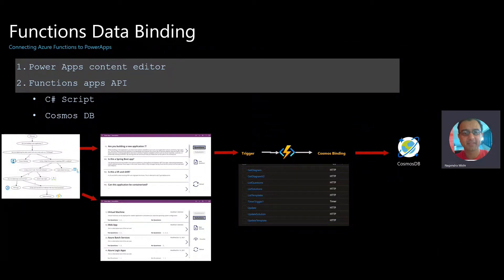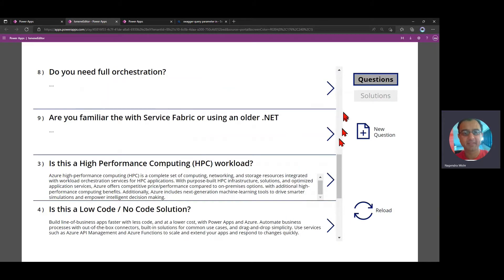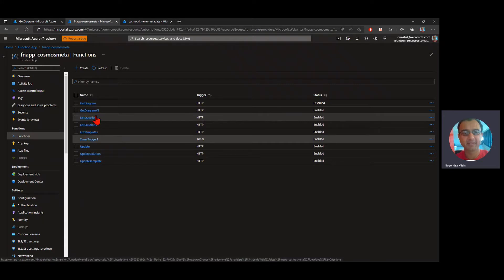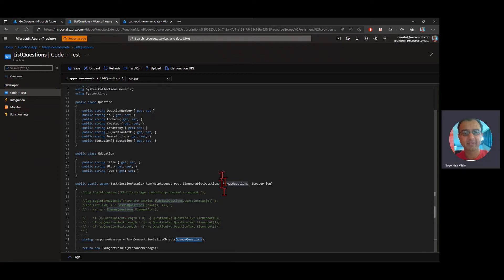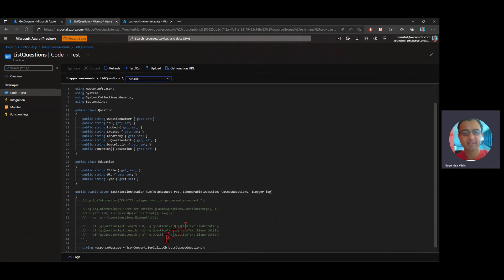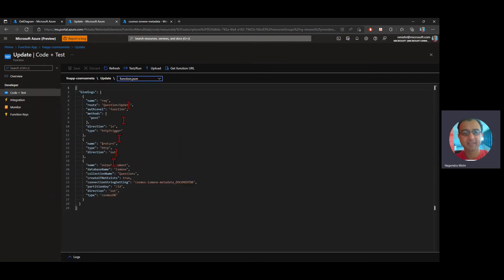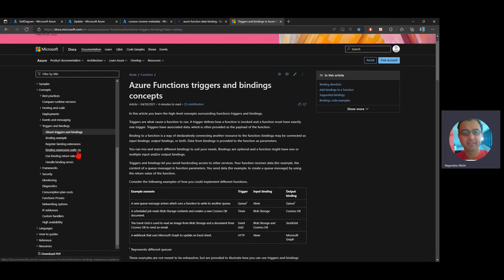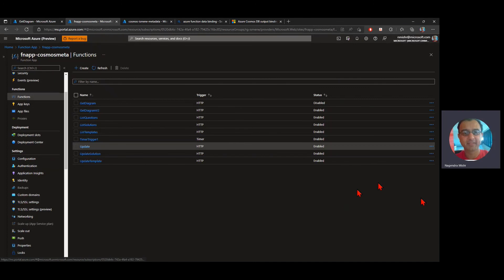Connect Part 1: Azure Functions CRUD API connected to CosmosDB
This video shows how you can bind input and output data to your azure function.  The video also shows how you can call the Azure Function from PowerApps and propagates data from the PowerApps to Azure Functions and then to CosmosDB.  The code is edited in the Azure Portal using C# Script.